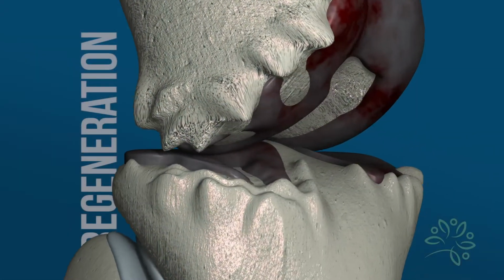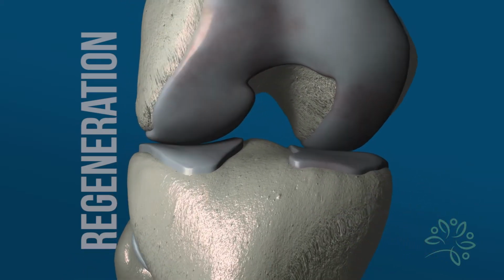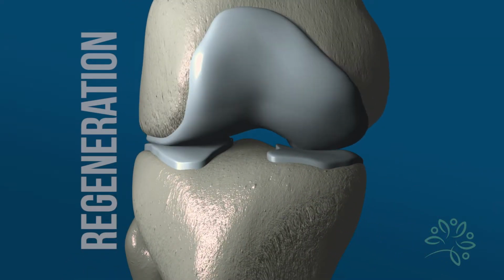Joseph Health Group- Regenerative Medicine